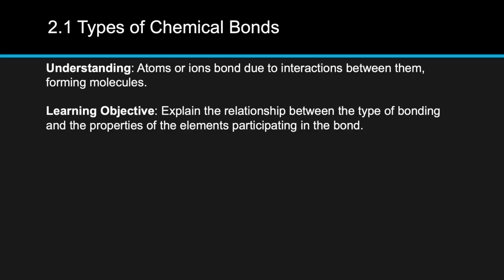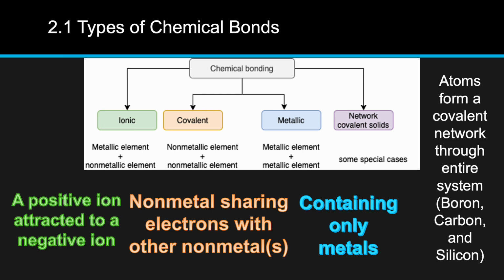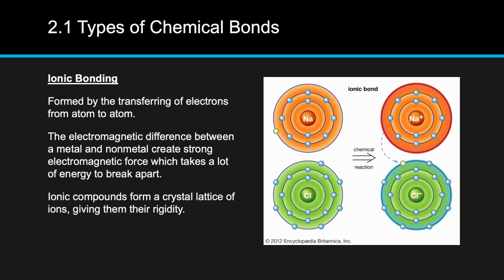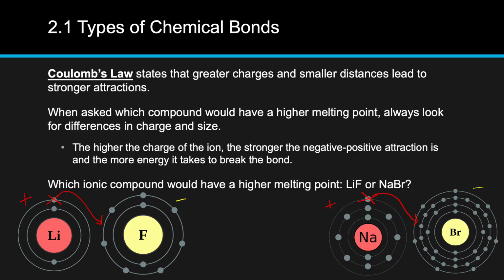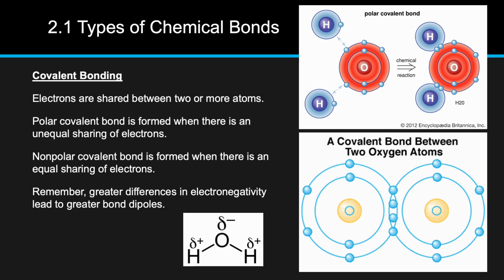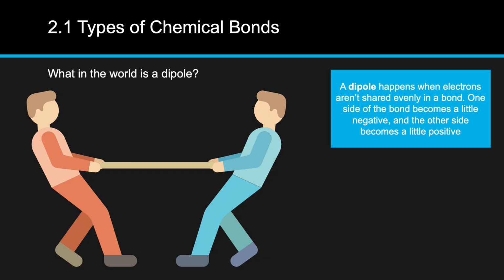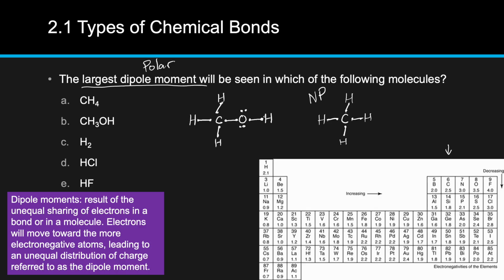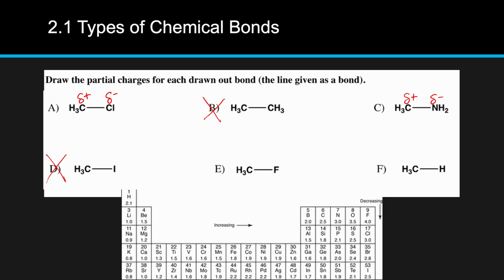AP Chemistry Unit 2.1 Lesson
In this lesson, we break down the foundation of chemical bonding including ionic, covalent, metallic, and covalent network bonds and how they connect to the properties of matter. You will also learn how to apply Coulomb’s Law to predict which compounds have stronger attractions and higher melting points.
We will cover:
• Why atoms and ions bond
• The difference between intramolecular and intermolecular forces
• Ionic vs covalent vs metallic bonding
• Polar vs nonpolar bonds and what a dipole really means
• How to use Coulomb’s Law to answer AP-style questions
This video is designed for AP Chemistry students studying Unit 2: Molecular and Ionic Compound Structure and Properties.